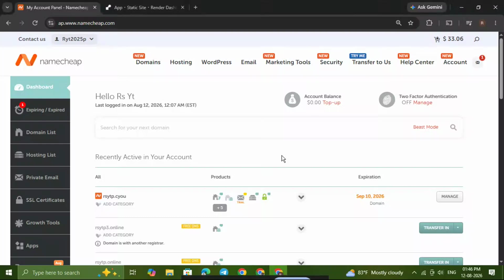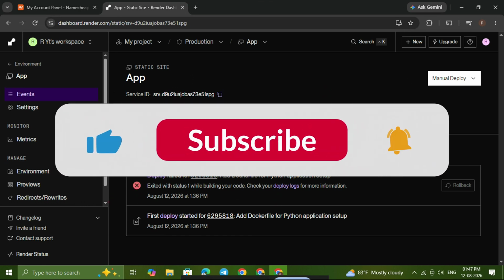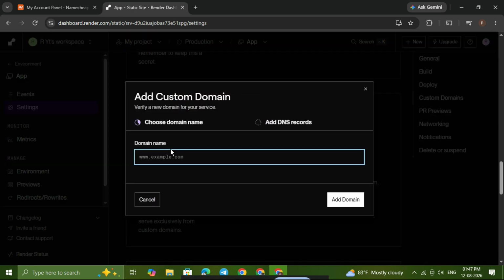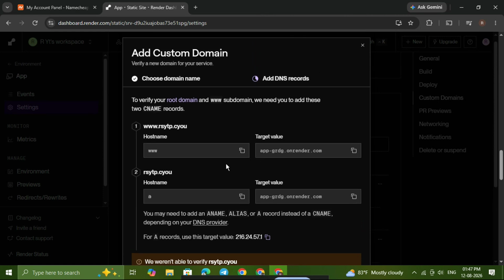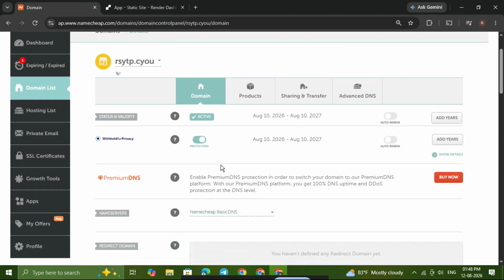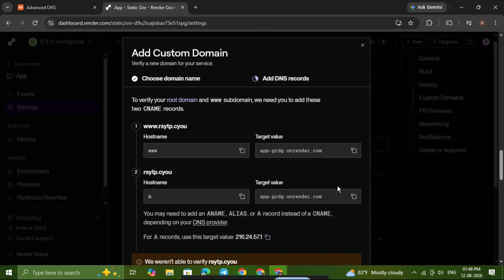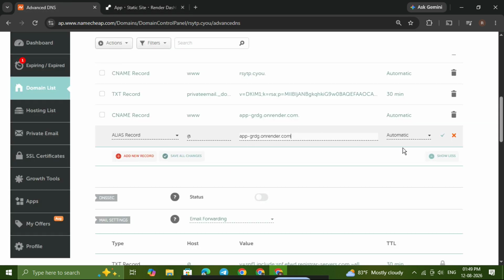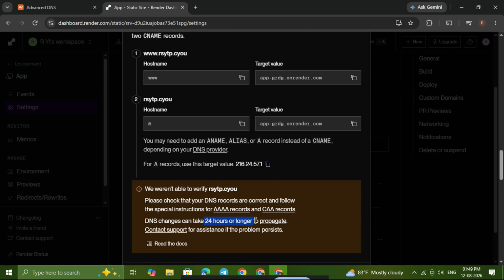How To Connect Namecheap Domain To Render (Simple Guide)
Learn how to connect a Namecheap domain to Render step by step, add the correct DNS records, and verify your custom domain successfully.
This tutorial also covers DNS propagation and SSL setup so your site goes live the right way.

🕚Timestamps:
0:00 Intro
0:28 Open Render Project Settings
1:01 Add Custom Domain
1:28 Copy DNS Records From Render
1:50 Update DNS In Namecheap
2:20 Add CNAME Record
2:45 Add A Or ALIAS Record

✍️What You'll Learn In This Video:
• How To Connect A Namecheap Domain To Render
• How To Add Custom Domains In Render
• How To Configure Namecheap DNS Records
• How To Add CNAME And A Records Correctly
• How To Verify DNS Records In Render
• How To Wait For DNS Propagation And SSL Activation

💡Pro Tips:
• Double-check that your domain is using Namecheap BasicDNS before adding records.
• Copy the DNS values from Render exactly as shown to avoid connection errors.
• If verification fails, wait a little longer for DNS propagation before trying again.
• Keep both www and root-domain records configured if Render asks for them.